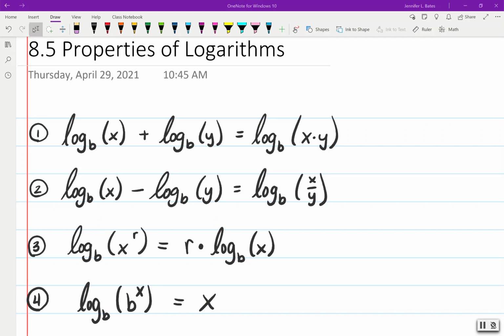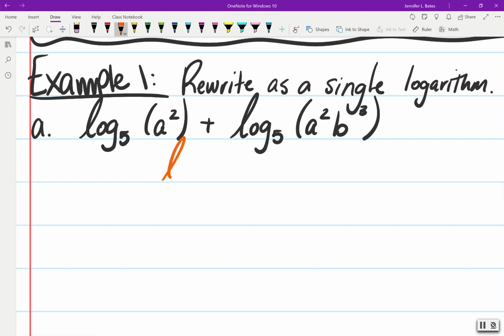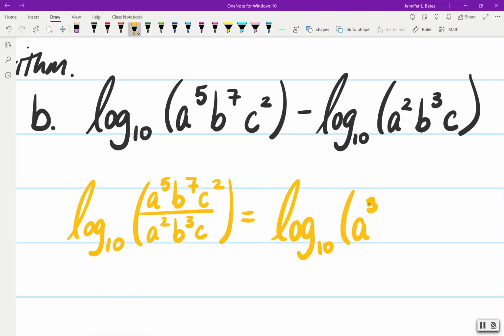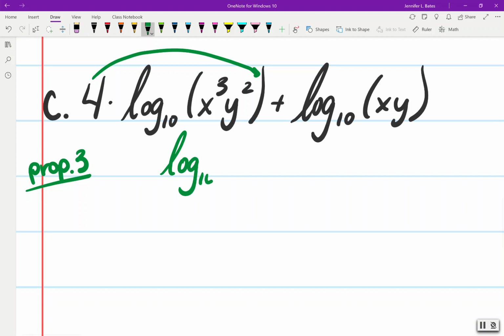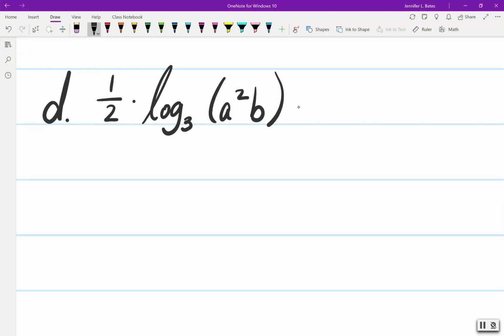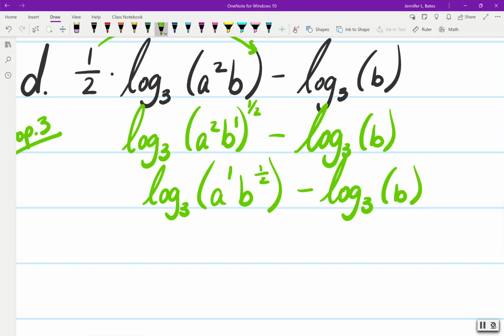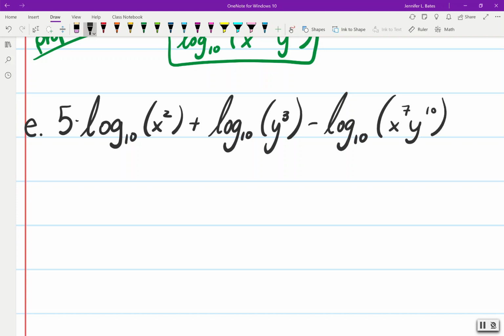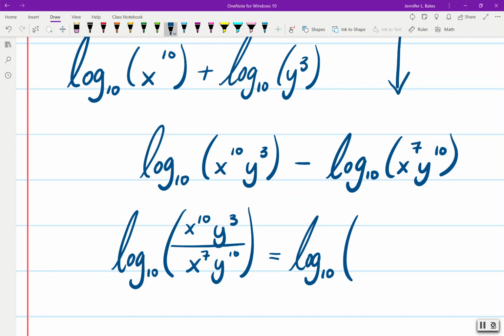37 Video Notes